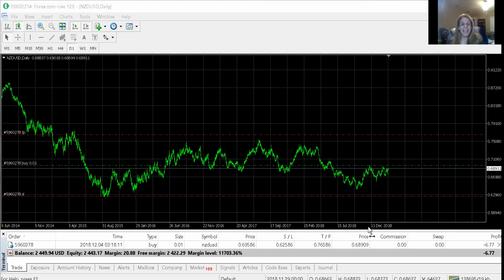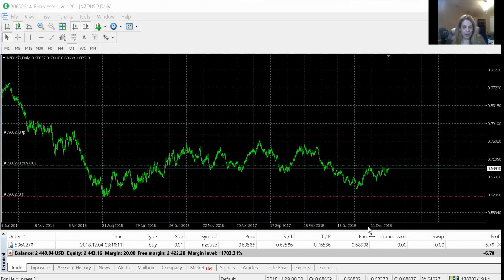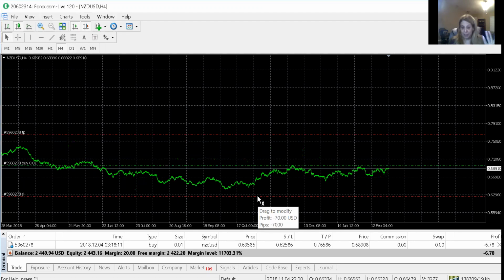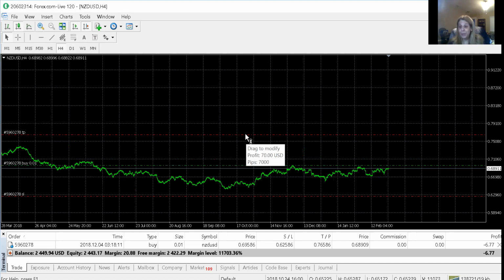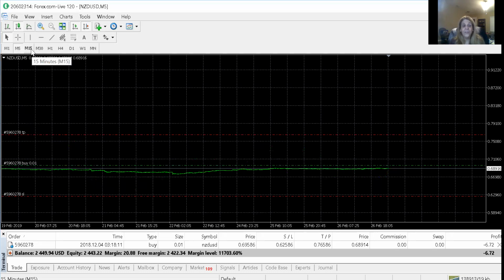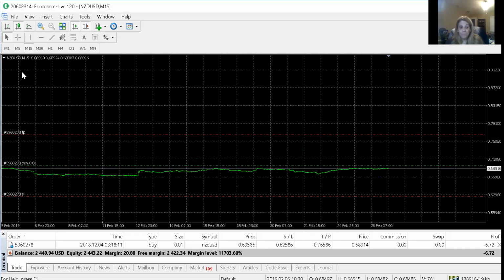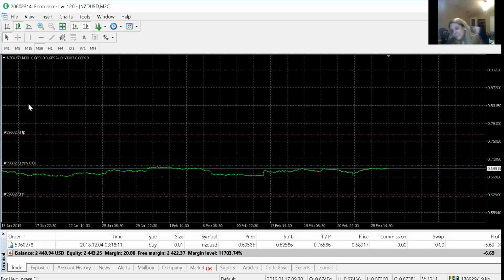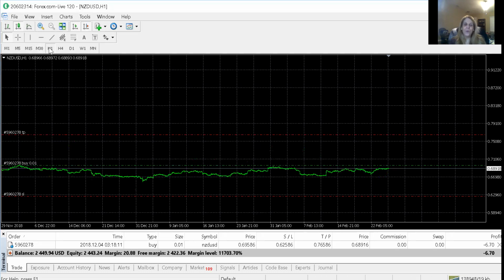How to trade with Forex made easy